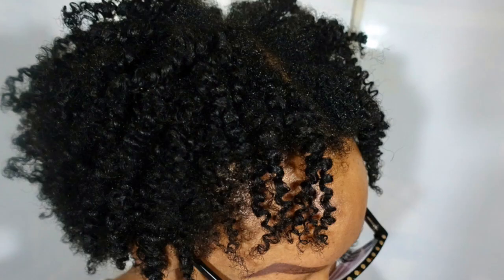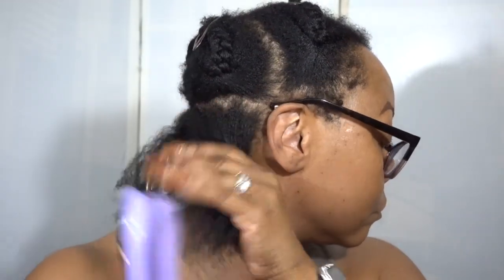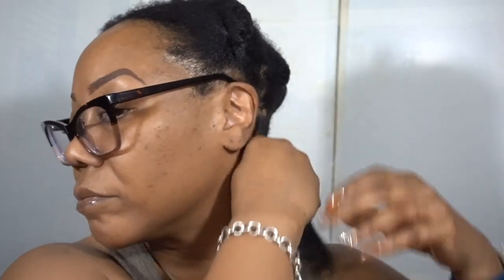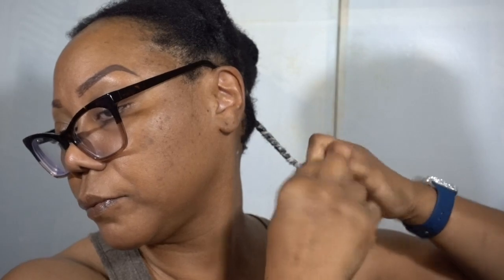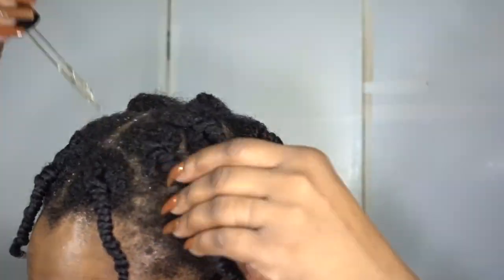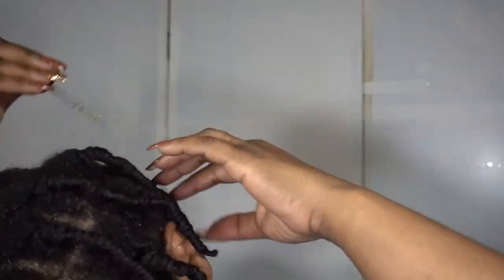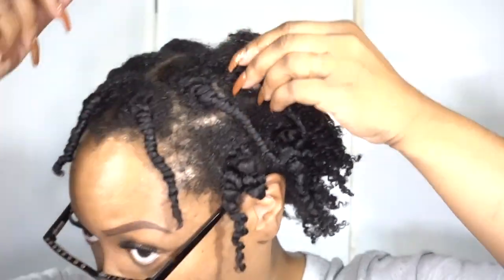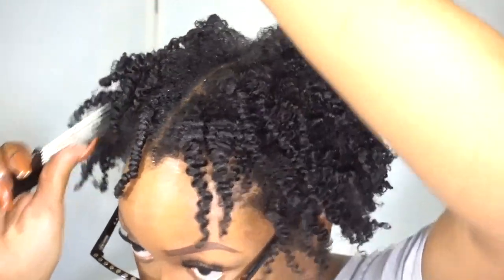Defined And Moisturized Twist Out | Natural Hair | Type 4 Hair | 4b hair | 4c hair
Brand Used:  Taliah Waajid
*Exact Products are mentioned in the video

Twistout
twistout short hair
twistout awkward length hair
twistout 4c hair
twistout type 4 hair
twistout 4b hair
wash n go 4c hair
taliah waajid
mielle rosemary mint leave in conditioner
mielle organics
mielle rosemary mint
Twist out
twistout
defined twistout
defined twist out
braid out
braidout
twistout 4c hair

fluffy afro short natural hair
fluffy twist out on fine hair
curly fro
curly afro
4c hair

4c natural hair
4b natural hair
How to wash and go on short natural hair
How to get defined curls wash n go for beginners
How to wash n go on short natural hair